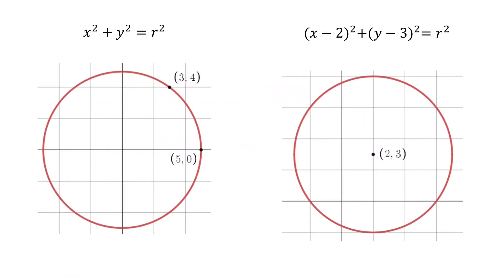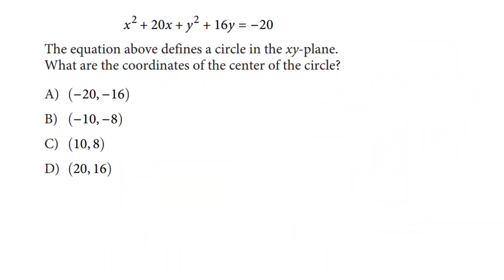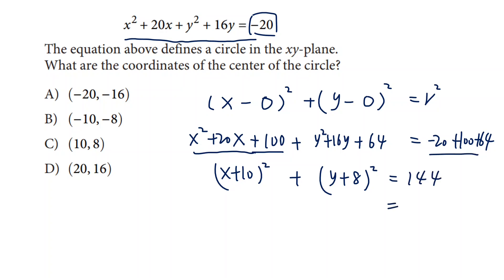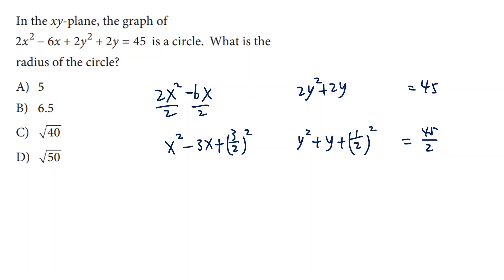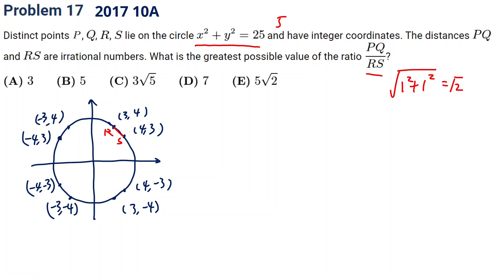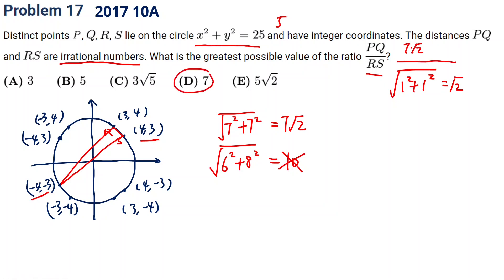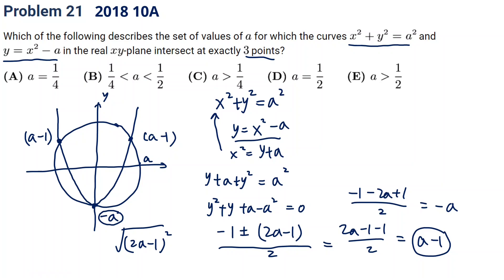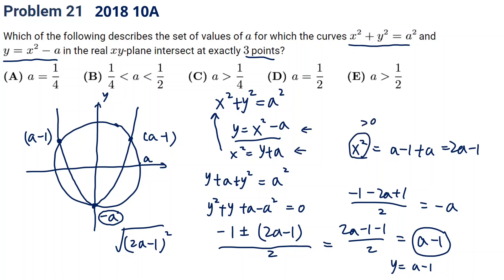Mastering AMC 10 - Geometry part C - Circle functions and graphs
This is part of my Udemy course: Mastering AMC 10.

Timestamps
0:01 Intro
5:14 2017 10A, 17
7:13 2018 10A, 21